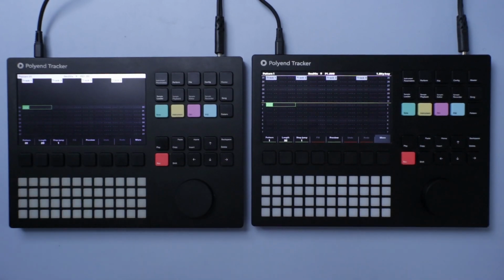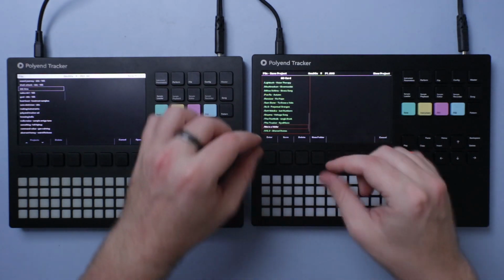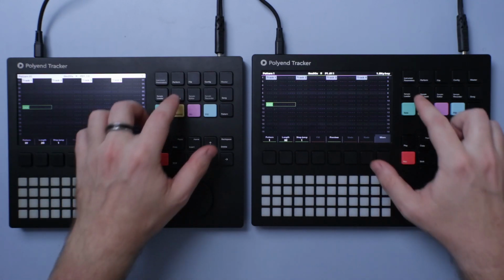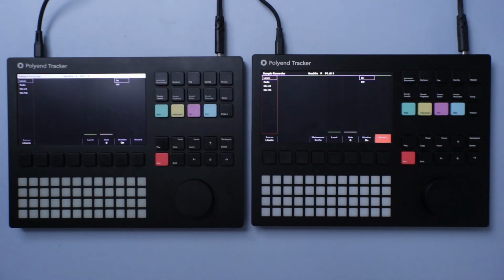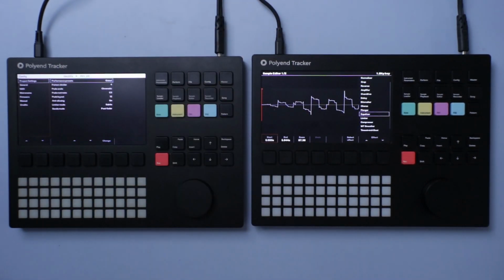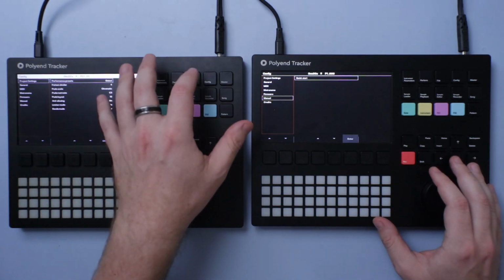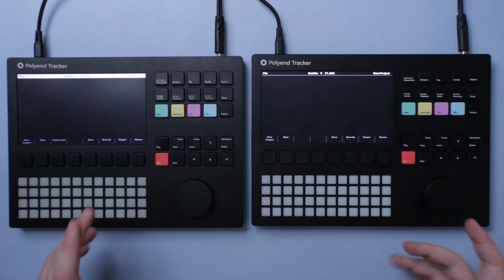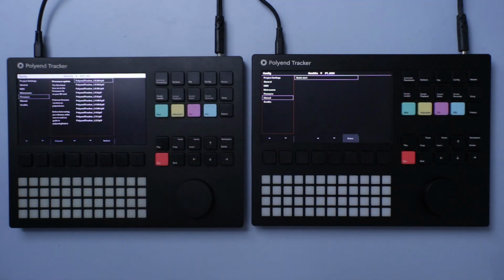Polyend Tracker 1.7 Update Overview - What you need to know and how it will improve your workflow.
Its finally here, Polyend released the new firmware early this weekend and I wanted to highlight all the little changes in the User Experience. Lots of quality of life stuff and Improved workflow. Probably my favorite is organizing my projects into files.

We did lose exporting .IT files or importing .MOD which was a bummer for me, but I show how i am going to be moving forward when i need to use the .IT file export. Maybe in the future all the next gen hardware trackers will get support for this in the future.

00:00 - Start
00:31 - Whats New
00:50 - Project and File Management
02:39 - User Interface stuff
02:58 - Vertical Revolver
03:30 - Starting at 0
04:06 - Crossing 0 indicator
04:53 - Sample Recorder Metronome
05:28 - User Experience
06:13 - Blue Marker
06:44 - Saturation Modes
07:03 - Extra Headroom
07:38 - Midi Implementation
08:27 - Synthesizer instrument button
09:02 - What else?
09:22 - No more import .MOD or export .IT
10:22 - How using tracker for .IT file export
11:18 - How will i be working with .IT files in the future.

Thankyou for watching and please like if you want to see more videos like this. Always looking to improve my videos and I can let you know how in the comments or future videos.